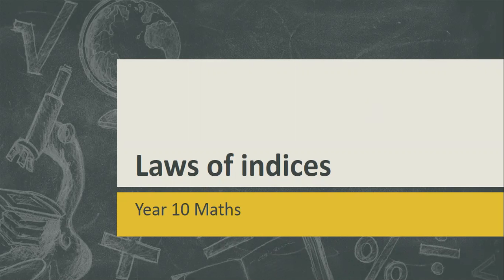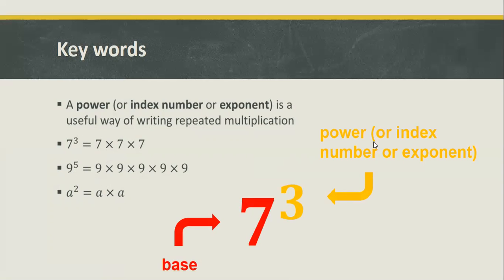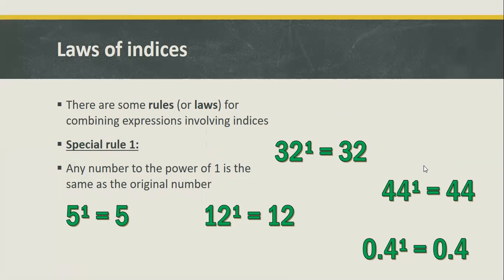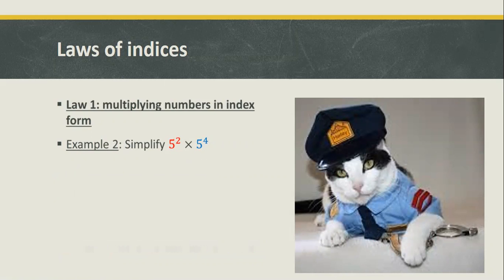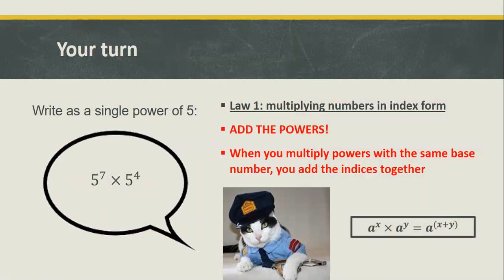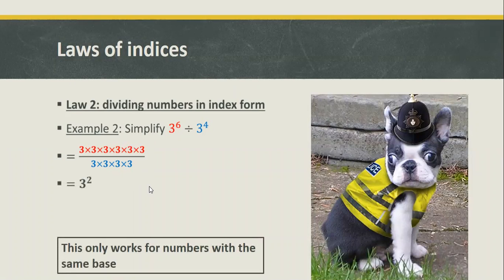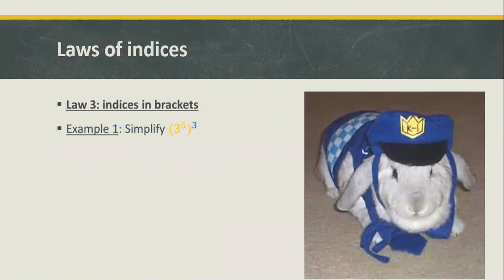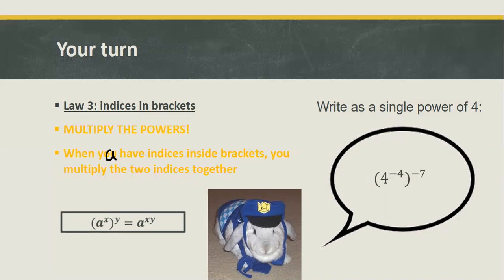Laws of Indices: Learn the Law of Indices to Solve the Questions in Indices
In this video, you are going to learn about the Laws of Indices.